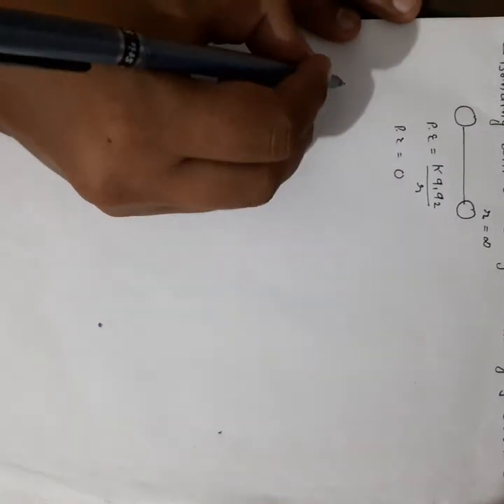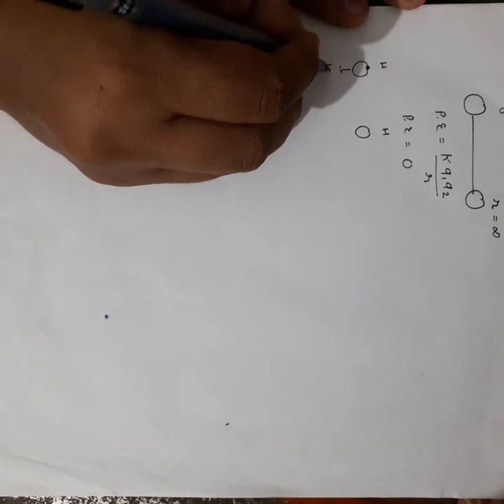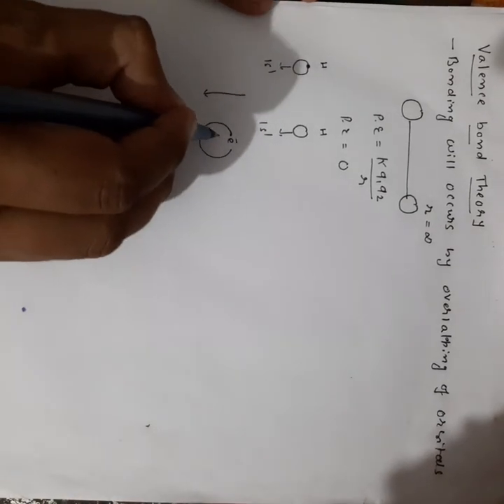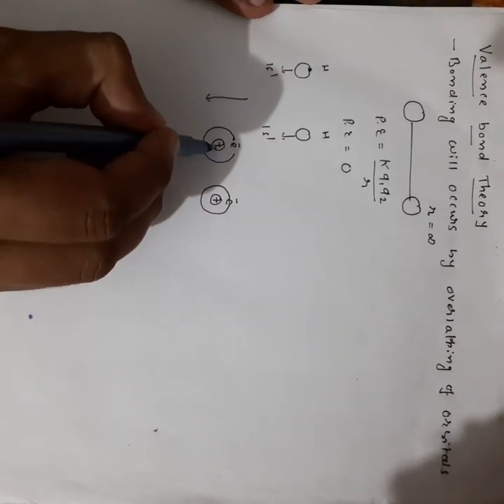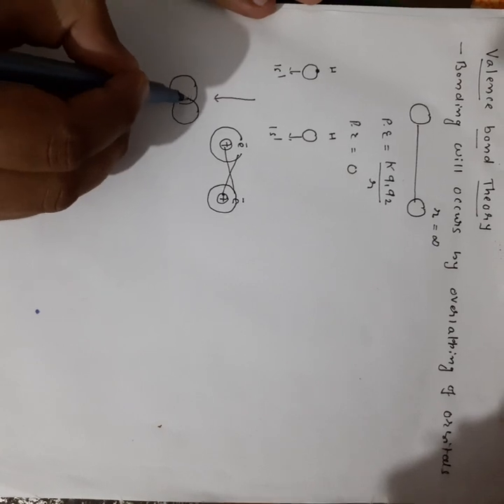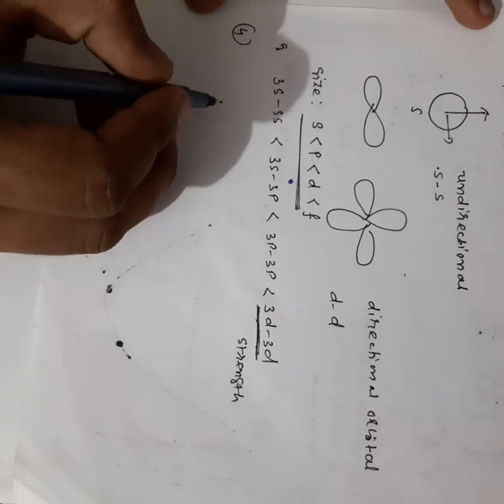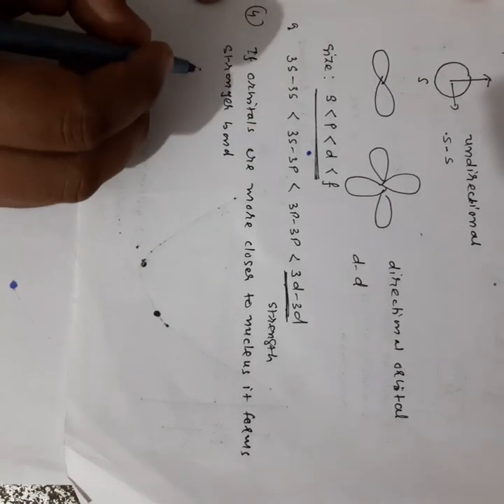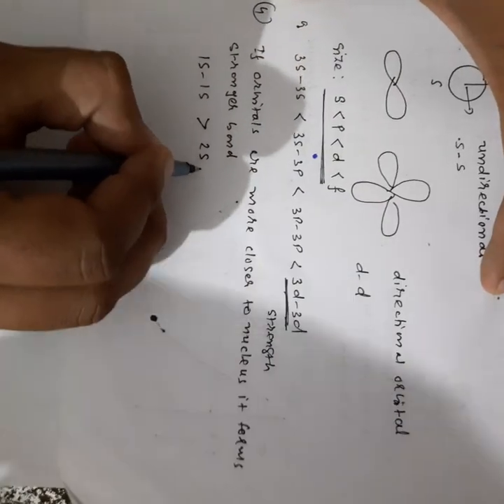Valence bond theory(VBT)PART-1